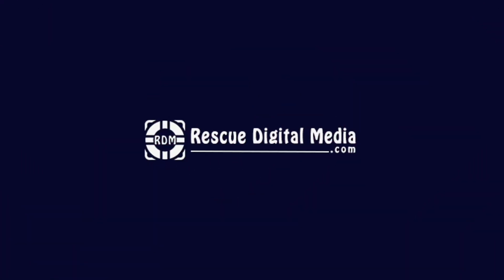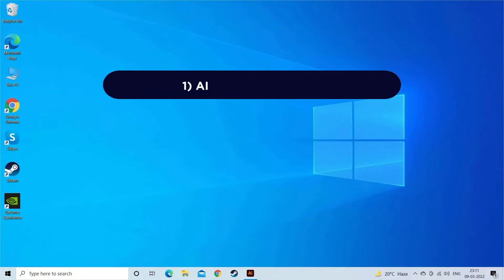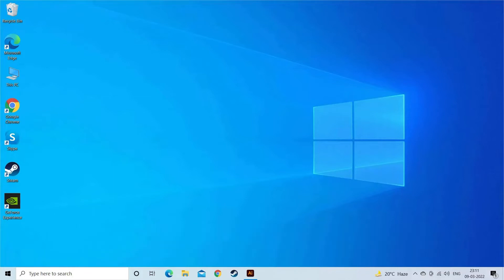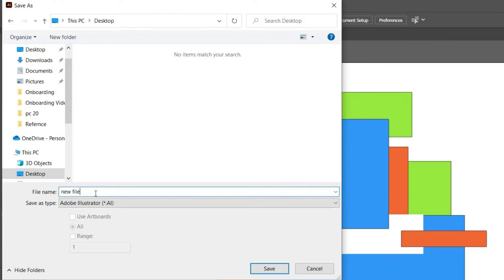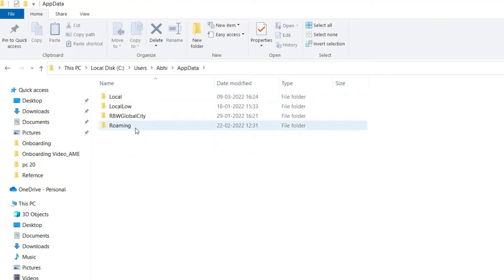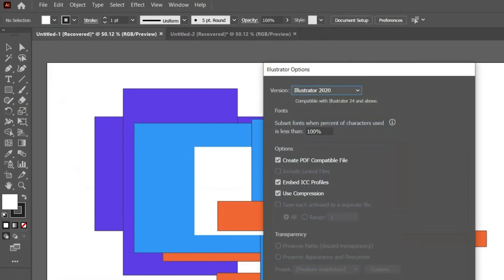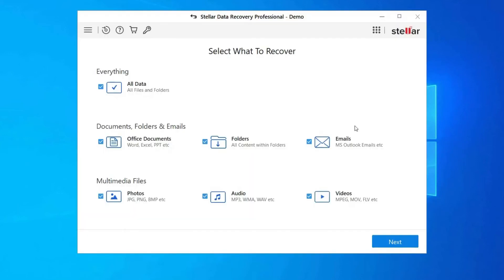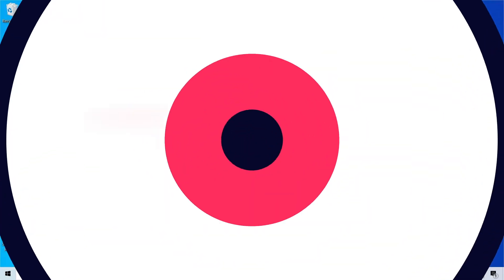How To Recover Unsaved or Deleted Adobe Illustrator Files? | How-To Tutorial | Rescue Digital Media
Recover the unsaved or deleted Adobe illustrator files with our very best Adobe Data Recovery software.
and download this best tool.

Watch this video and learn how to recover unsaved or deleted Adobe Illustrator files with just 3 easy ways.

For more info regarding how to recover unsaved AI files, check out this article

Key moments in the video:

00:00 - Intro
00:33 - Adobe Extensions
00:49 - Solution 1: Relaunch Adobe Illustrator App
01:34 - Solution 2: Recover Deleted Illustrator File From Backup
02:28 - Solution 3: Recover Unsaved or Deleted Adobe Illustrator File Using Software